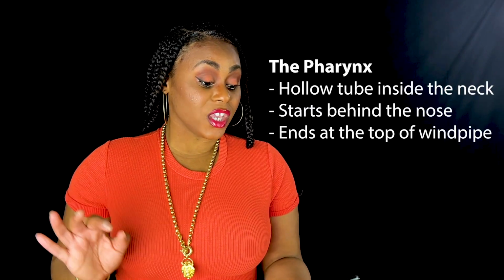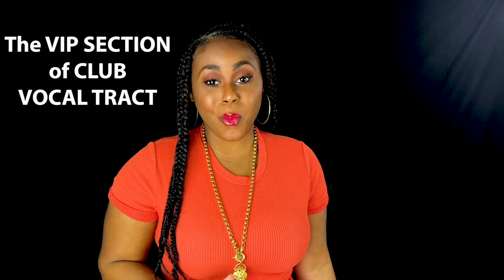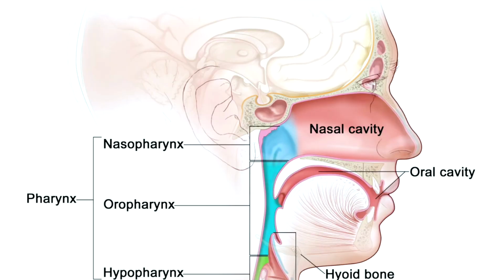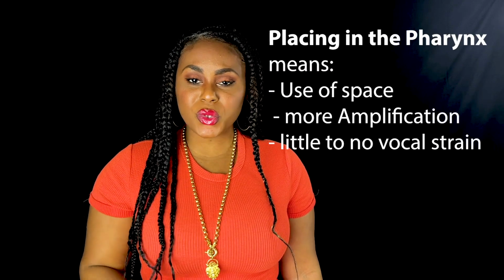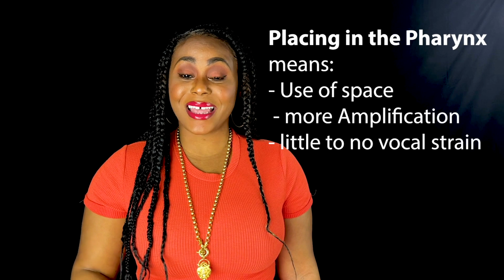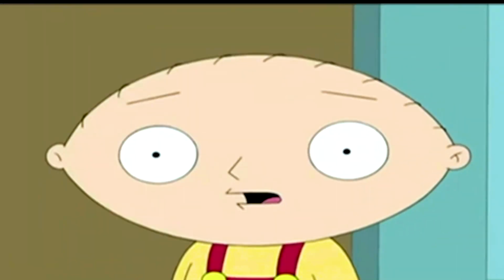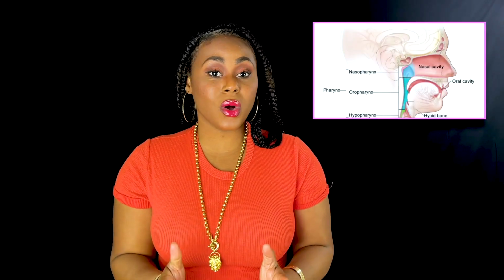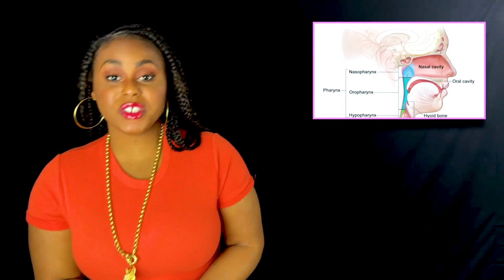HOW TO SING WITHOUT TENSION PART 1 [2021 Video]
HOW TO SING WITHOUT TENSION PART 1 | Pharyngeal Placement | Vocalfy

Discussing the Location and access to the Vocal sweet spot, the Pharynx. With a practical exercise.

EP 9 : Vocalfy's LEARN: 30 DAY Technical Series | where we break down the key Components of your voice so you can begin to sing with less vocal tension and  better quality of sound in a fun beginner friendly way.

CREDITS:

VIDEO PRODUCTION by: Done By Chance Productions
THEME MUSIC by: Denise De'ion follow on all DSPs and Instagram @denisedeion

Subcription Link: shorturl.at/bjpFQ